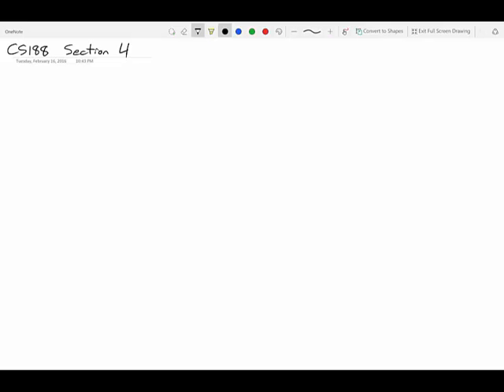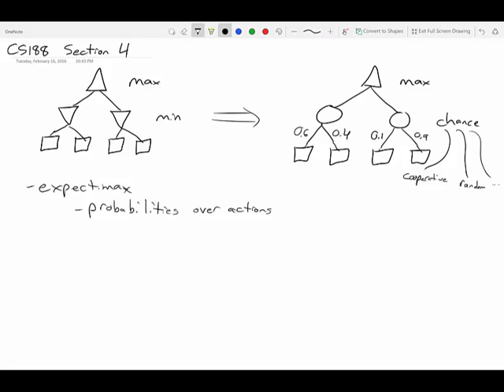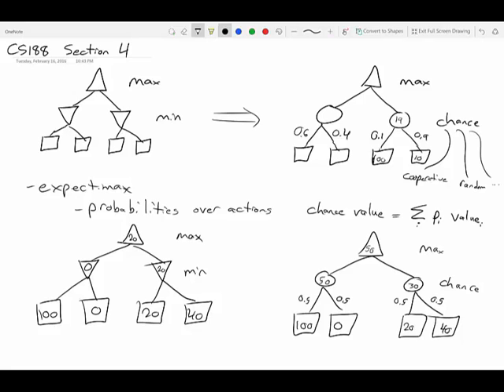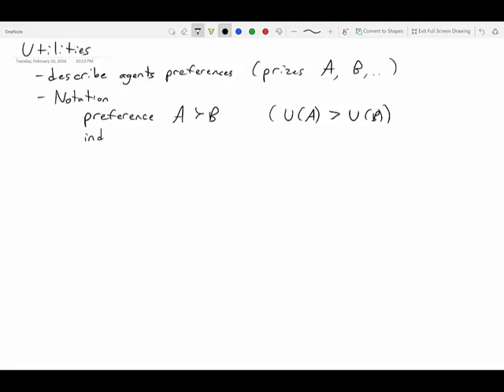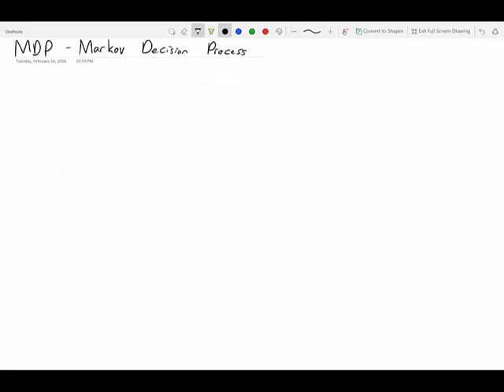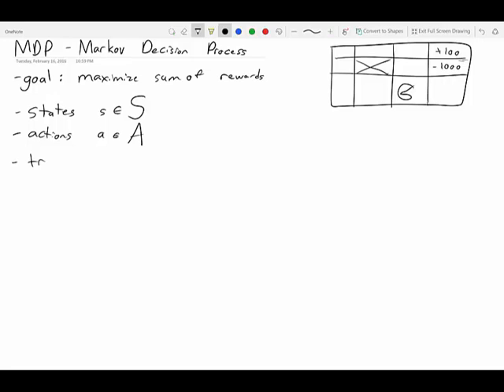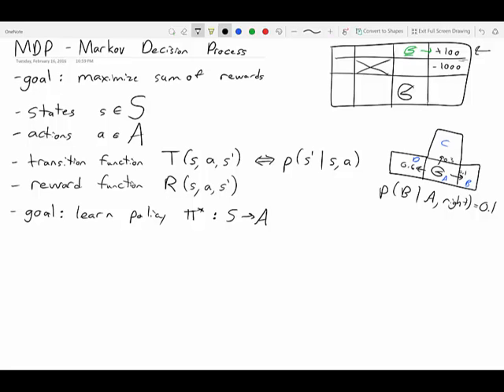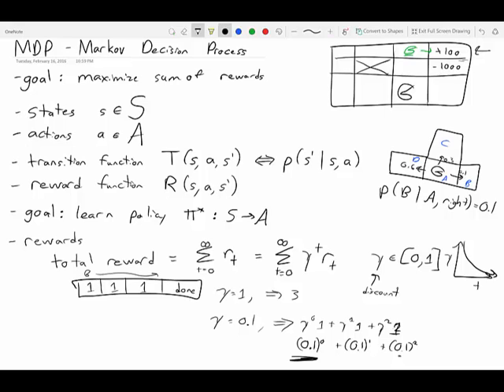Spring 2016 Section 4 (Games + MDPs) Overview